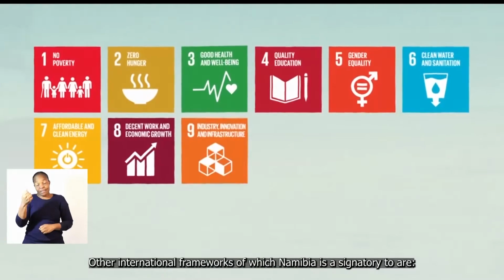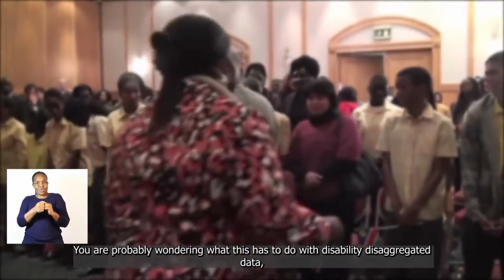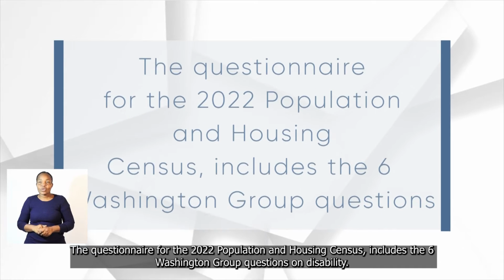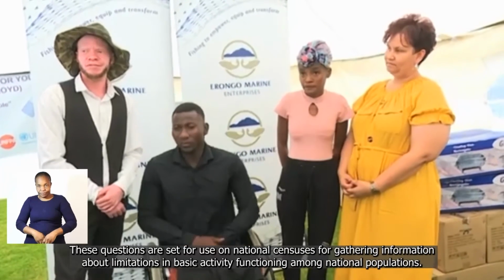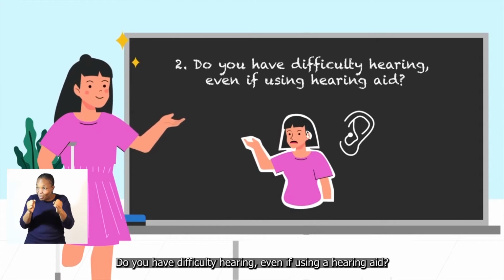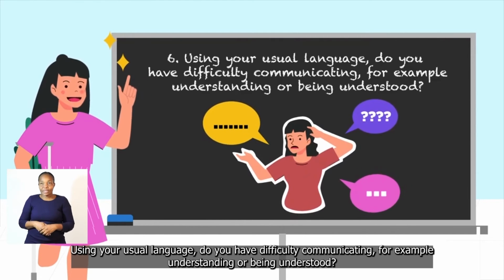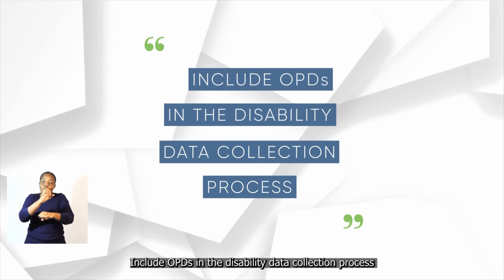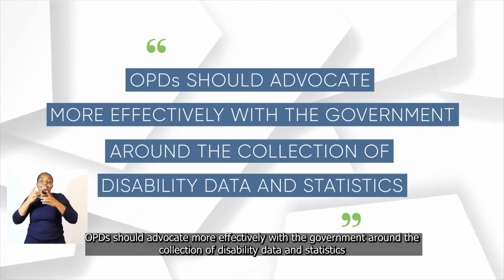Disability Disaggregated Data Benefits All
NFPDN and GIZ Namibia collaborated to create awareness on how is it important Namibia as country to disability disaggregated data as it required by UNCRPD.